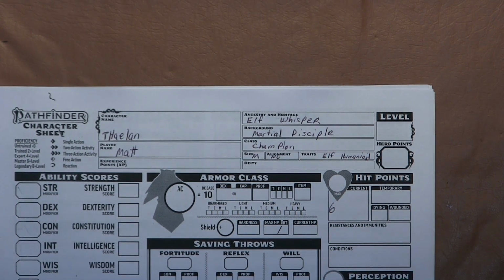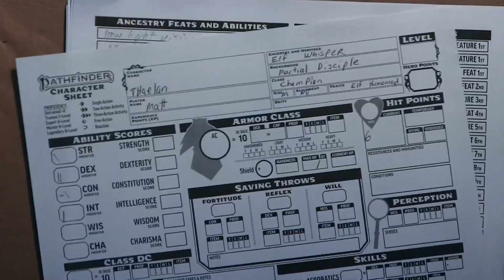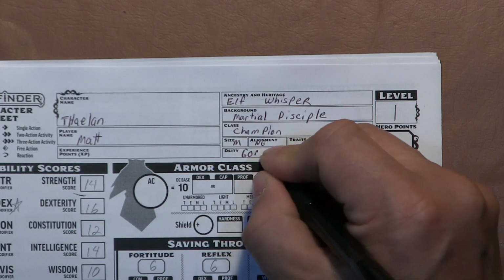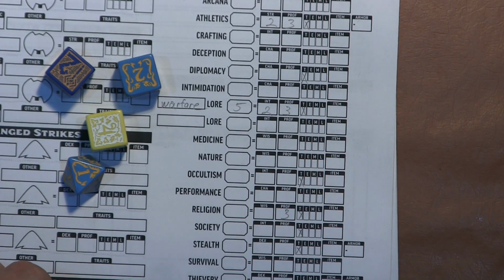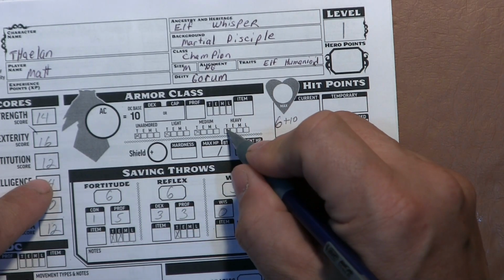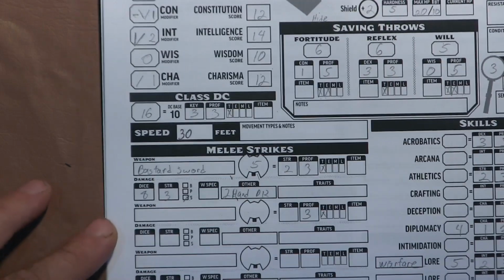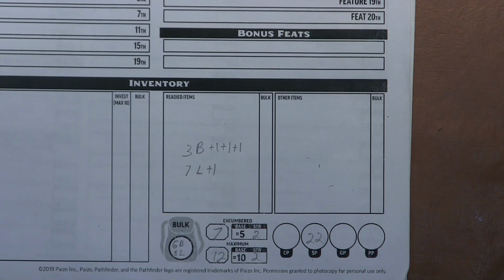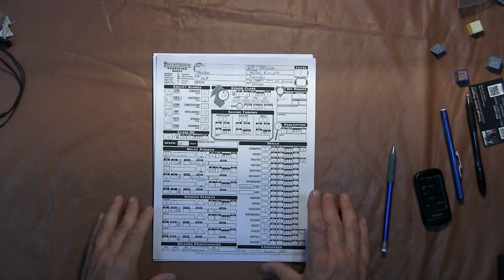How to Create a Pathfinder 2nd Edition Character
Matt walks you through how to create a Pathfinder Second Edition character. Matt uses the new Champion as the model for this example because he plans to Archetype the character  to reflect a PC he played in D&D 3.5 in a later video.